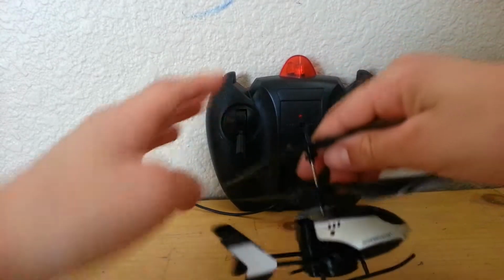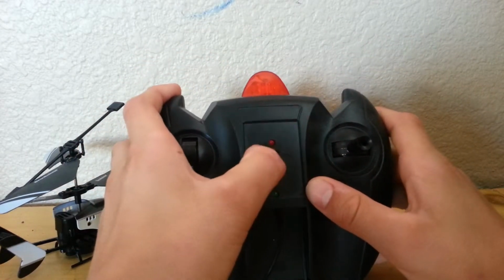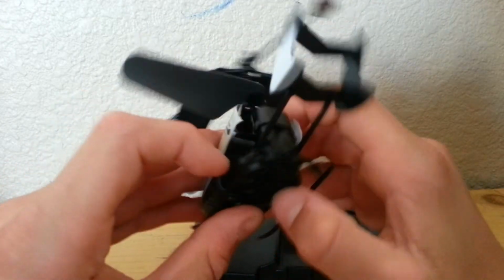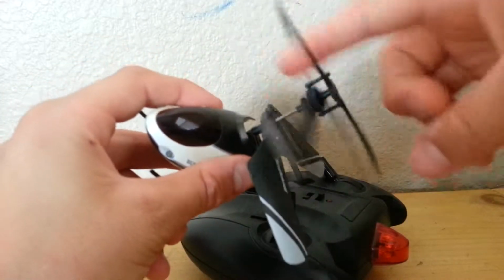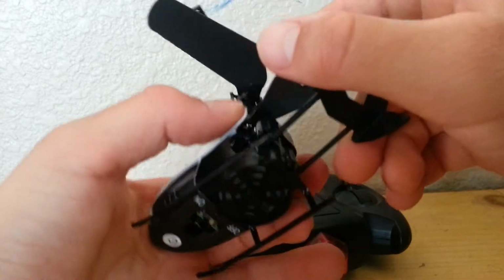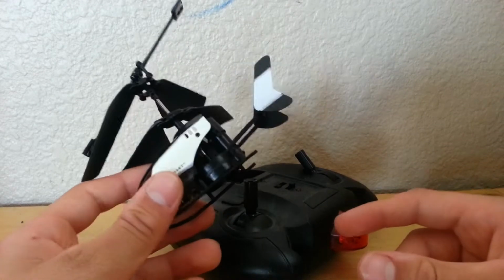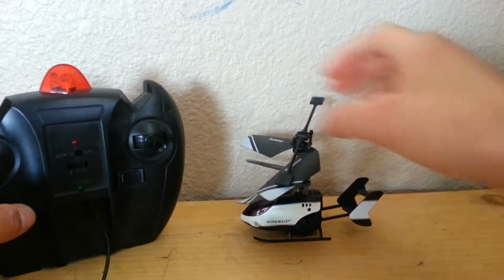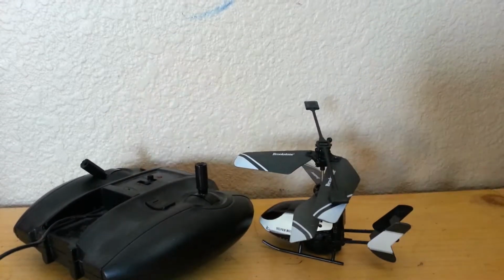Brook stone silver bullet review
All questions will be answered below